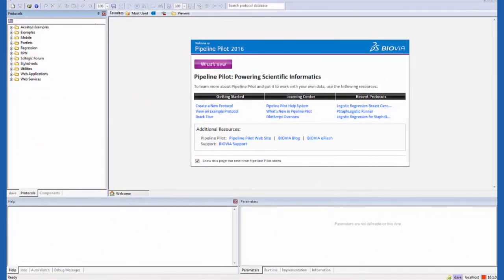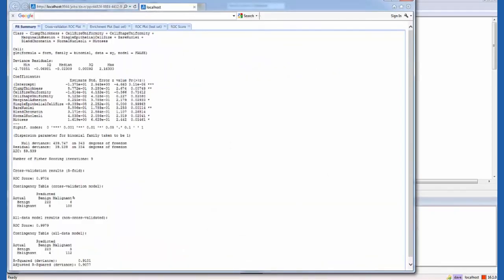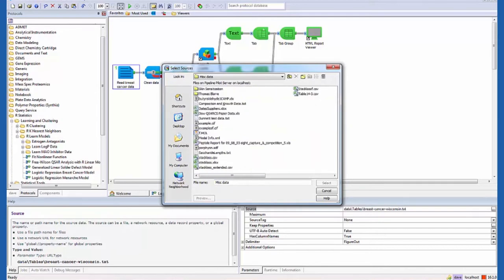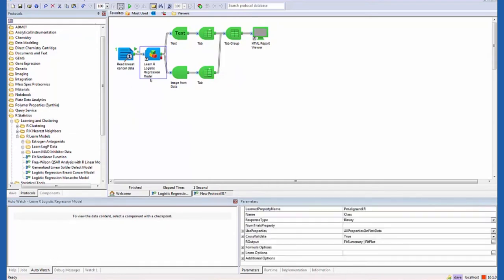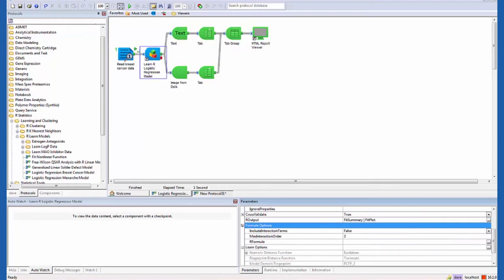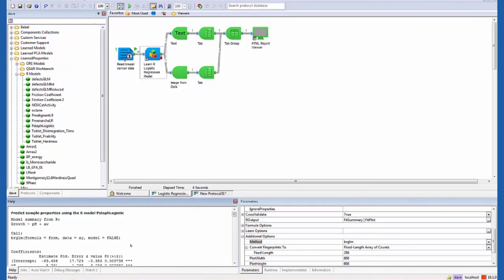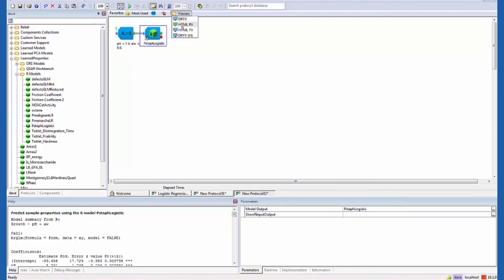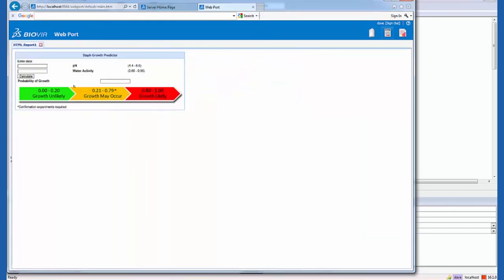Predictive Modeling for Food and Beverage Testing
How difficult it is to implement an “in-silico first” approach to the microbiological testing of foods?

Using existing experimental data it is simple to develop a machine-learning model which can predict the probability of infection given certain conditions.

You can then easily deploy that model in a web UI which allows a food scientist equipped with only a web browser to experiment in-silico, before running costly physical experiments.